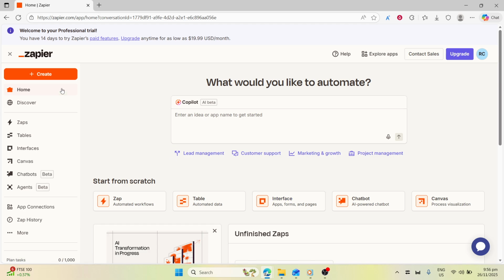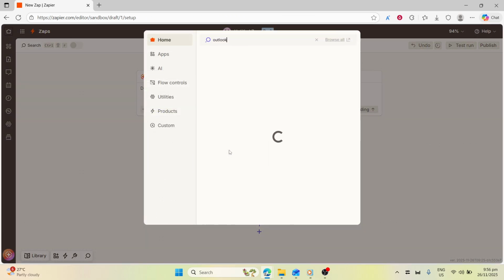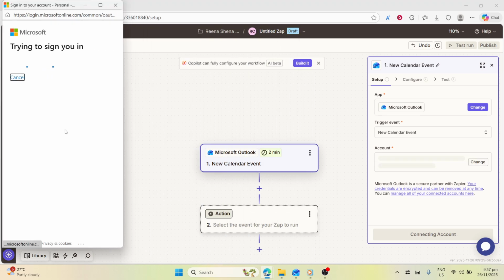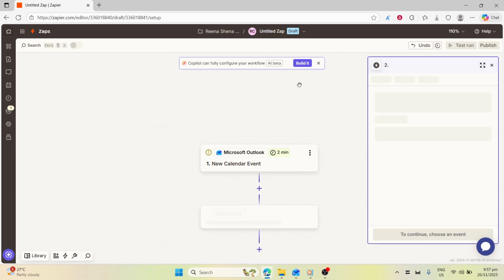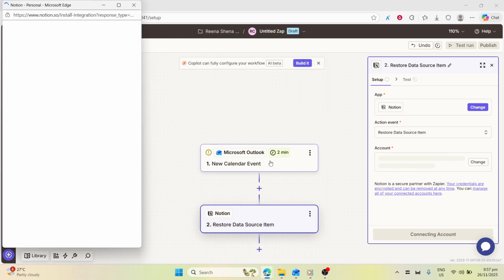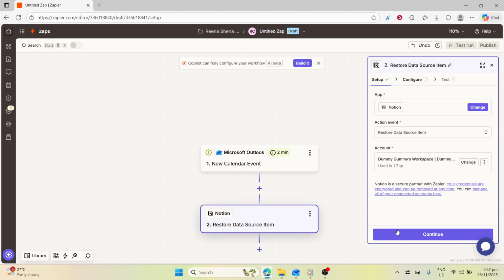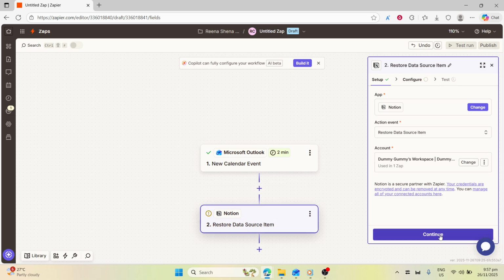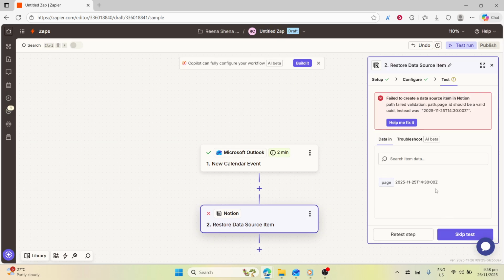How To Connect Notion To Outlook (Mail & Calendar)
To connect Notion to Outlook Mail and Calendar, use a third-party integration tool like Zapier or Automate.io. Create a new automation, select Outlook Mail or Calendar as your trigger, and set up the action in Notion, such as creating a new page or database entry. Follow the prompts to authorize both accounts and customize your integration settings! 🔗✨